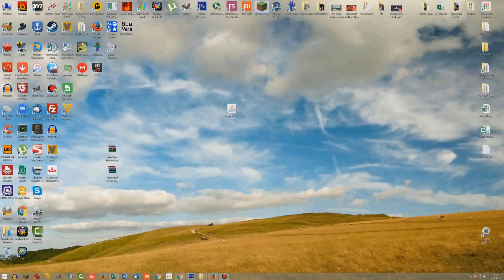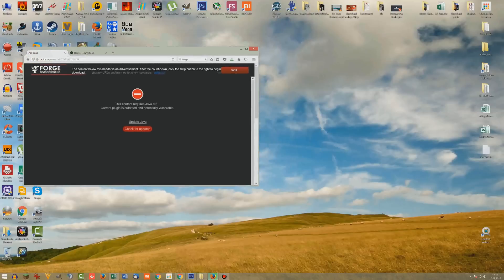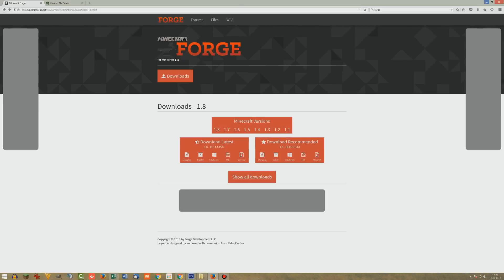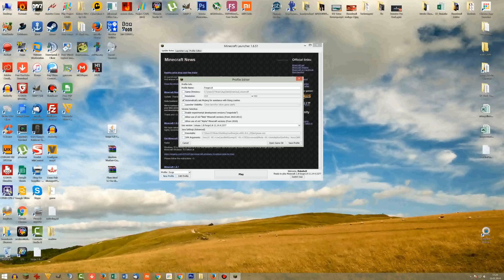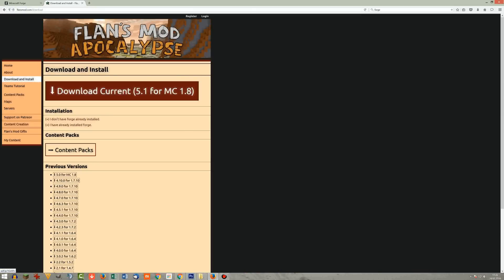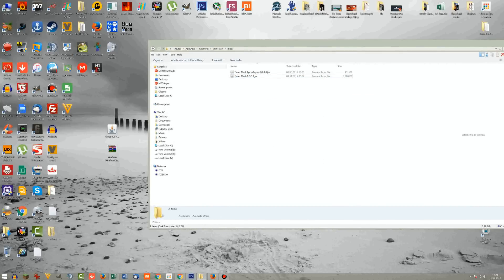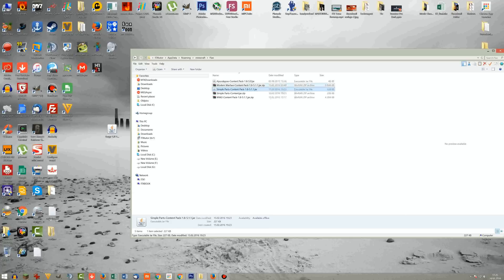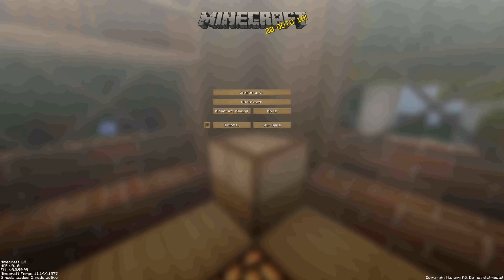How To Install Minecraft Forge 1.8.9 + Easy Forge ModloaderTutorial [4K]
Minecraft Forge is an application library for Minecraft. It is the foundation of the majority of current mods of Minecraft. Developers can customise Mincecraft based on it. With Forge, Minecraft is limitless.

To do this, the staff of Forge have always updated versions to make mods compatiable with the update of Minecraft.